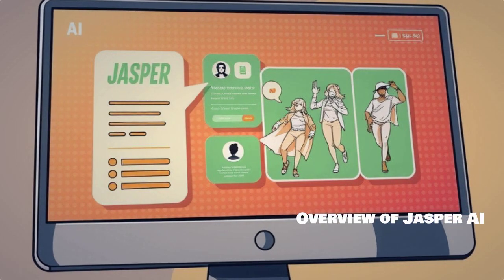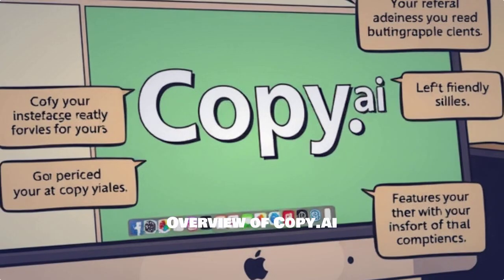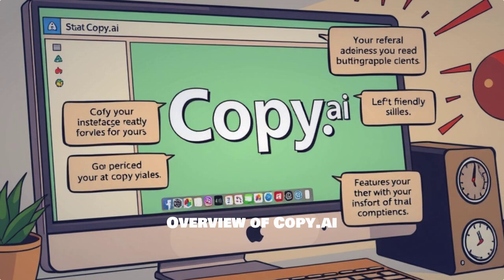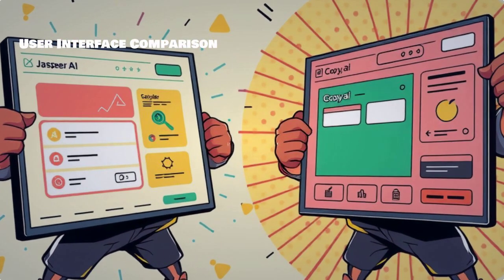Make Money in 2025: Comparing Jasper AI vs Copy.ai for Content Creation